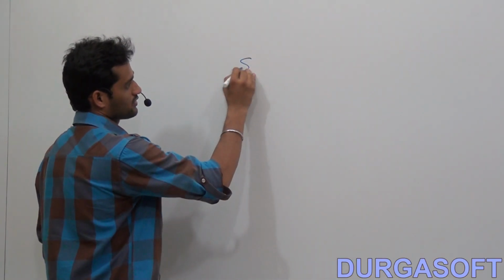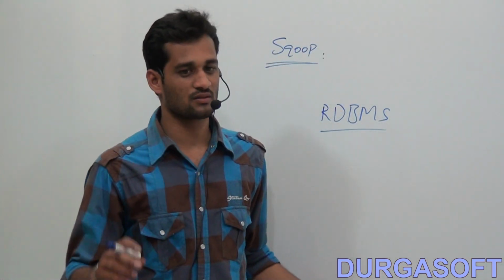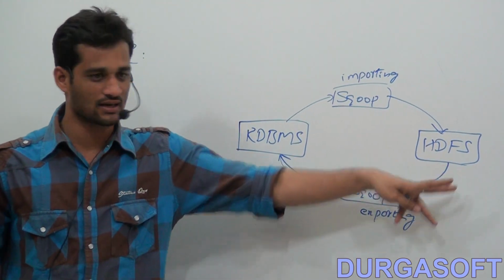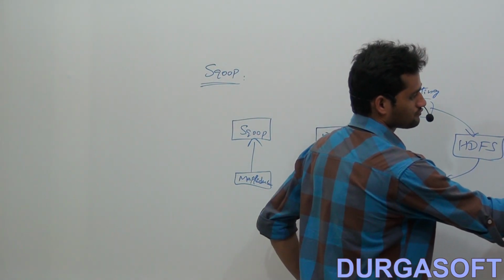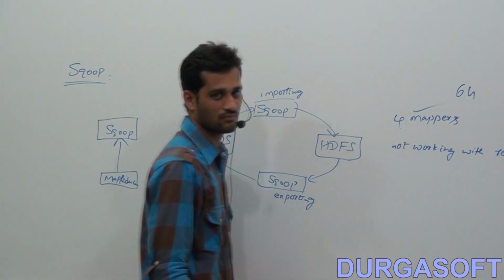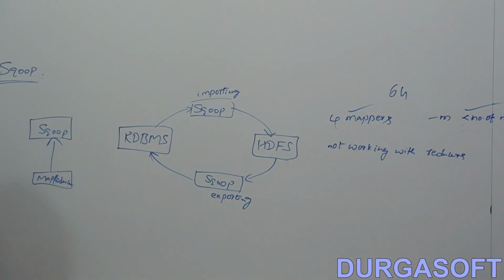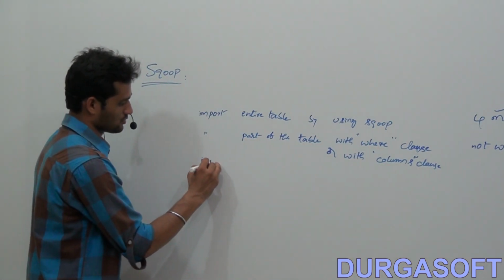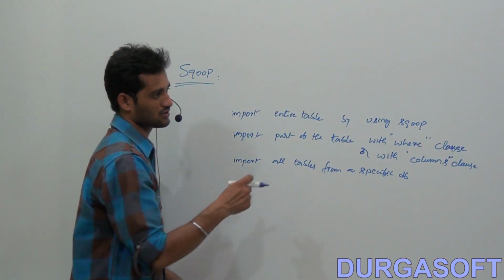Sqoop in Hadoop